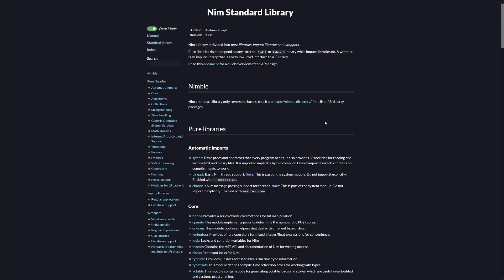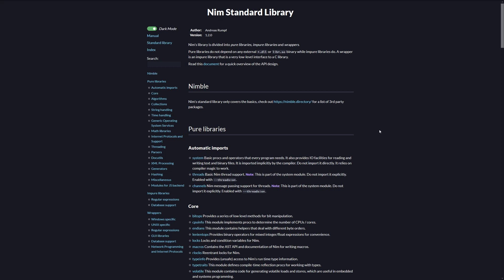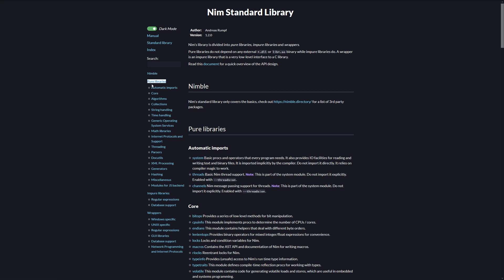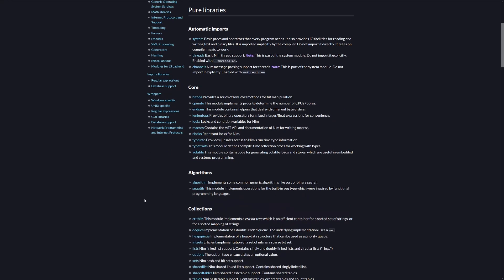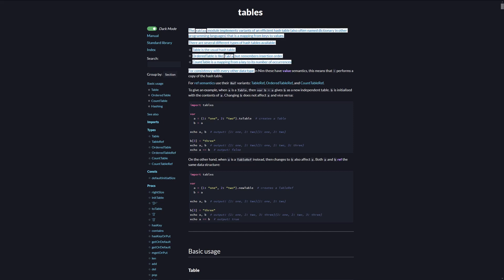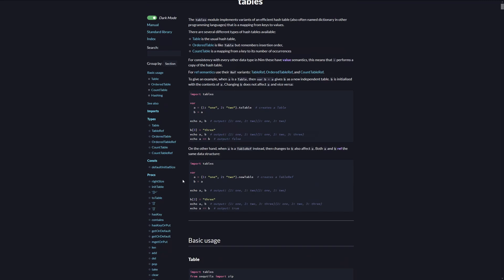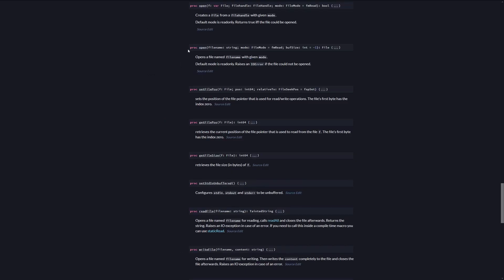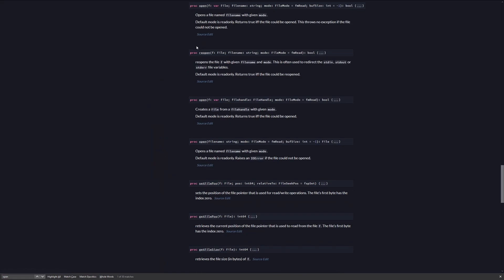Exploring Nim's Standard Library #1 Introduction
This is the first and introductionary video of my new series to accompany my existing Nim for Beginner's series. While Nim for Beginner's focuses on teaching you the language itself, this new series will teach you about existing libraries/modules Nim already has by creating small programs step by step by using modules from Nim's Standard Library.